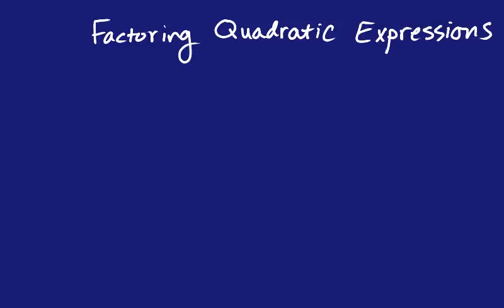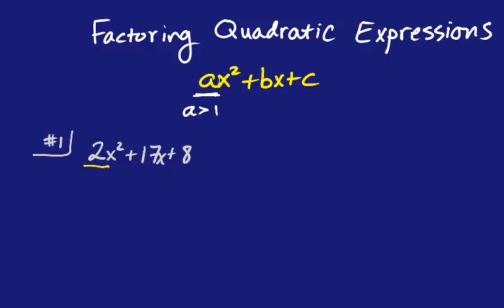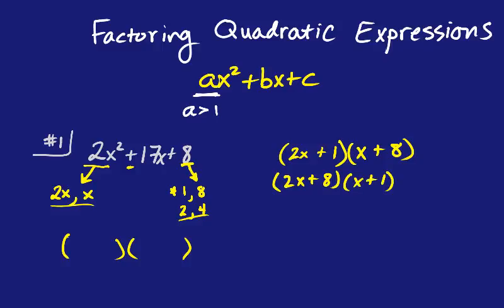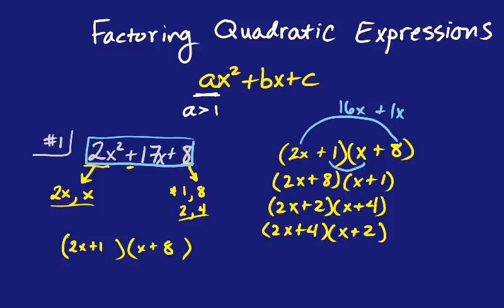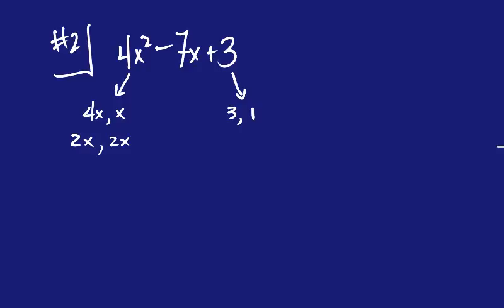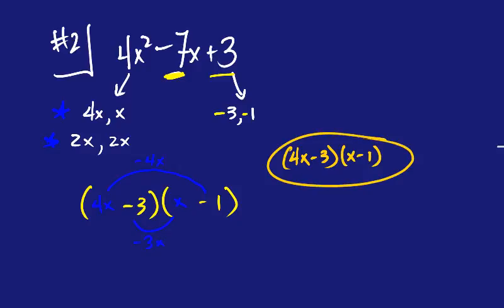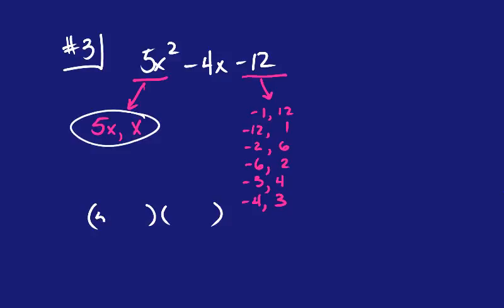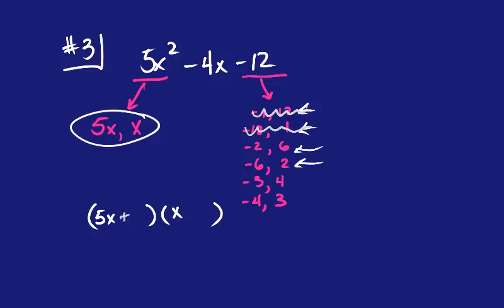Factoring Quadratics when a is greater than 1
This video uses the guess and check method to factor a quadratic that is in standard form when a is greater than one.